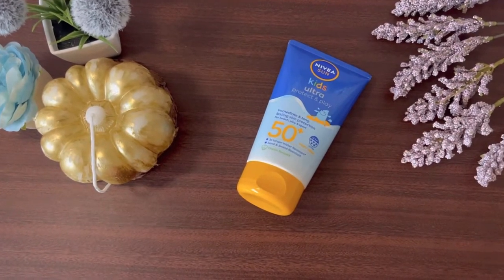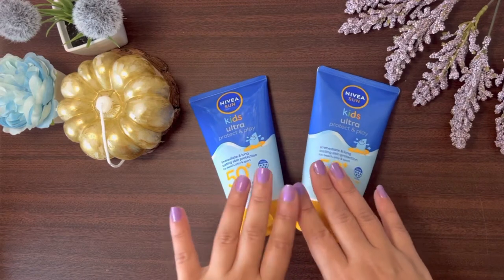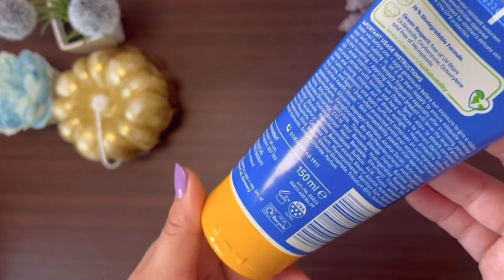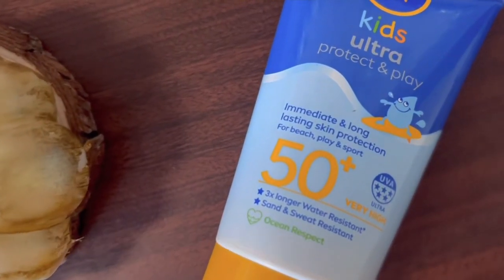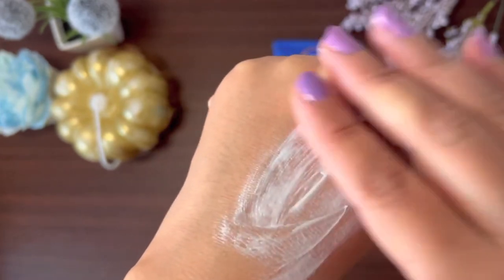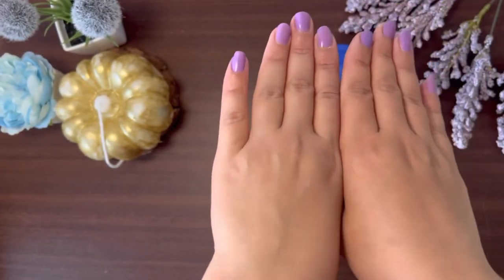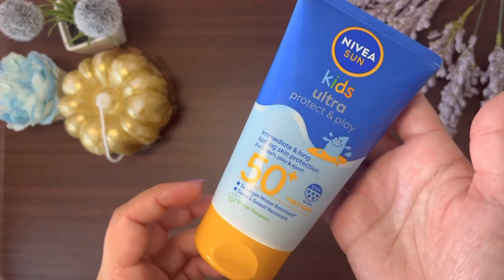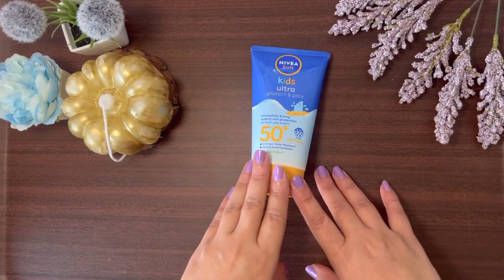Nivea Sun ultra protect and play sunscreen Review || Best Sunscreen for kids?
Here I am sharing sunscreen that I currently use for my kids.Hope you find this video helpfull